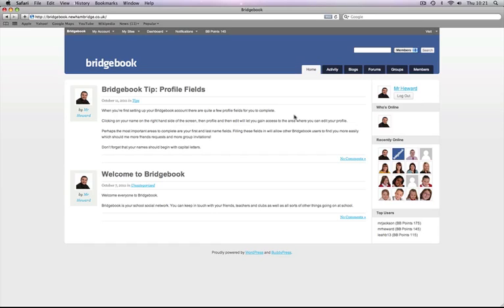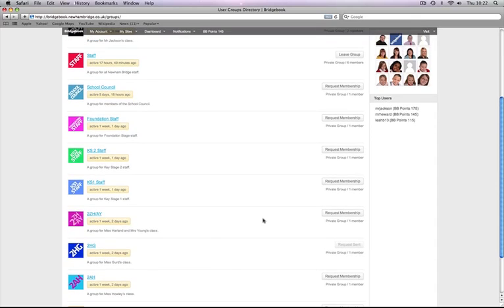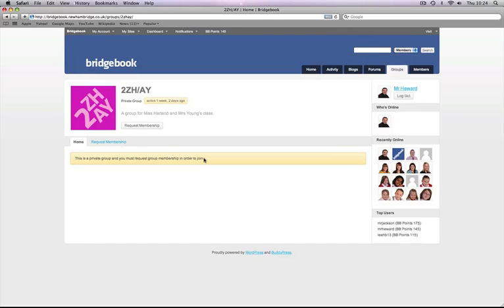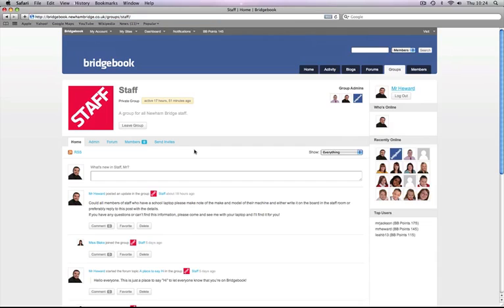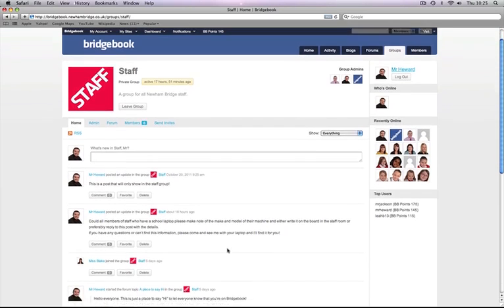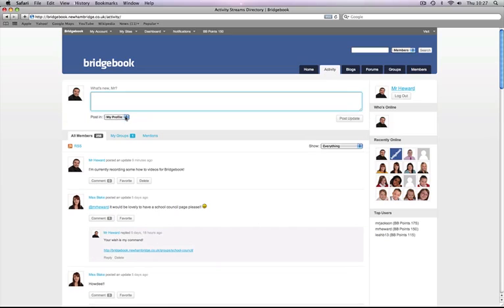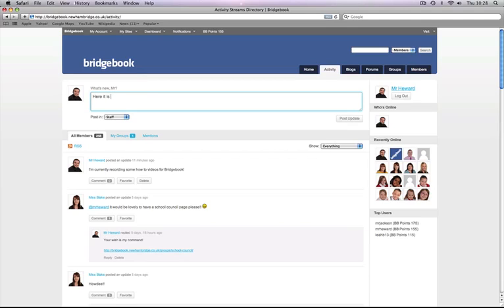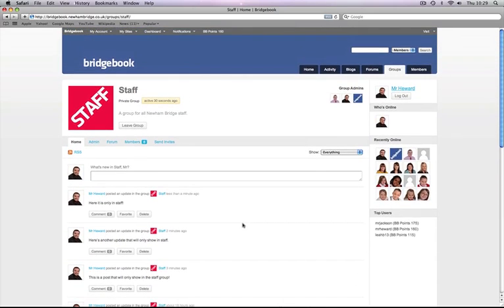Groups Joining, Posting